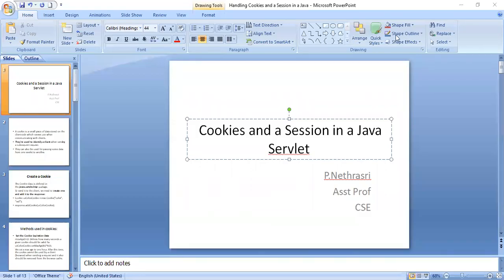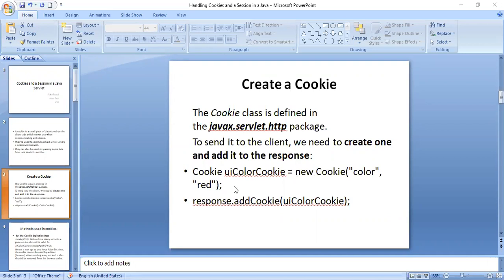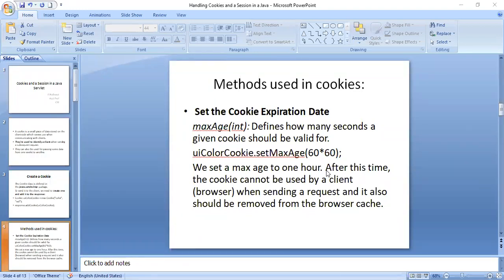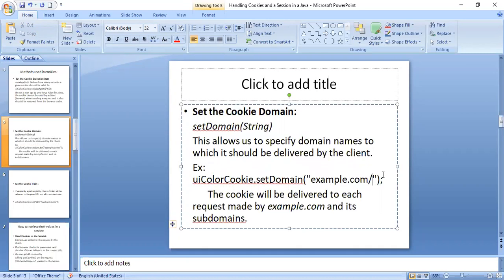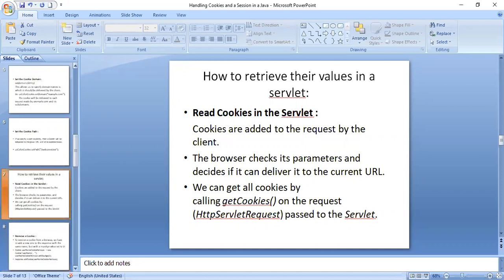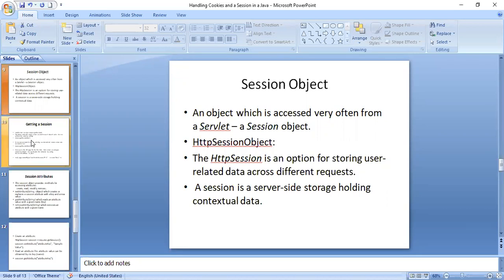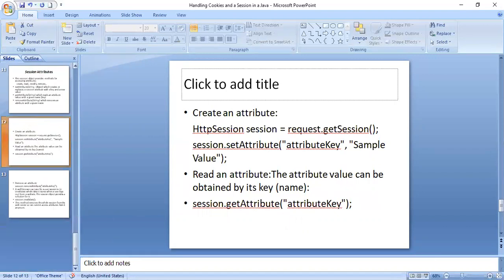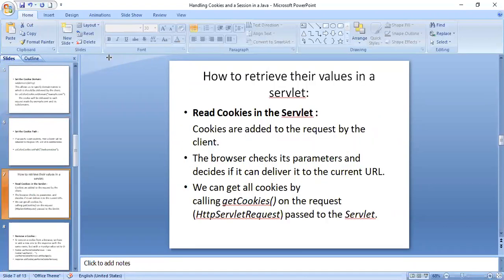COOKIES AND SESSIONS IN JAVA SERVLET